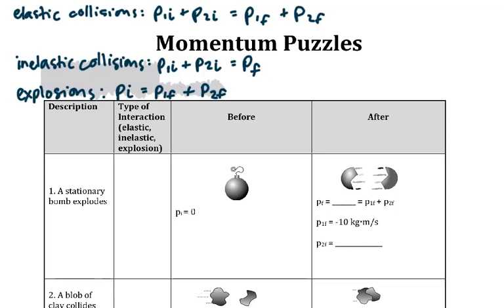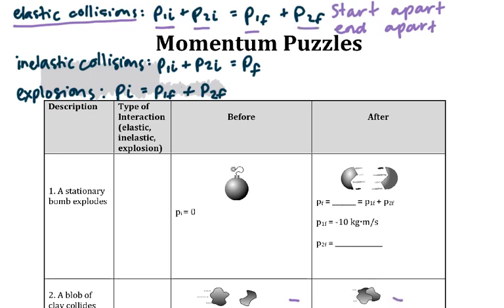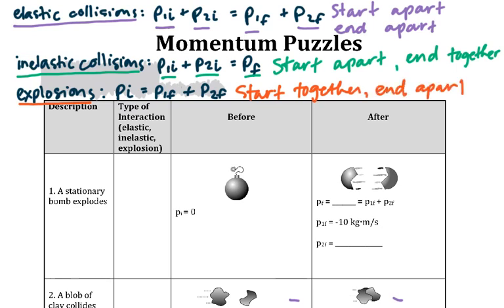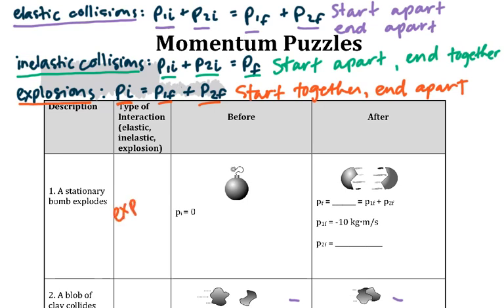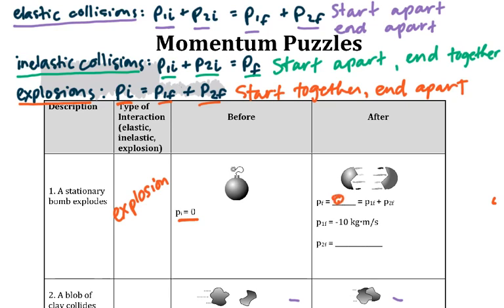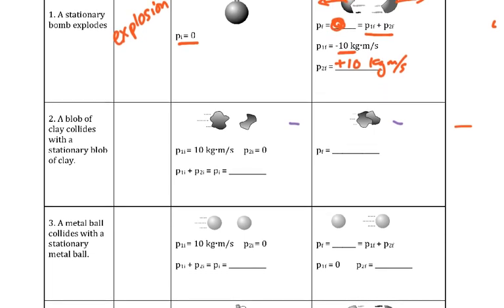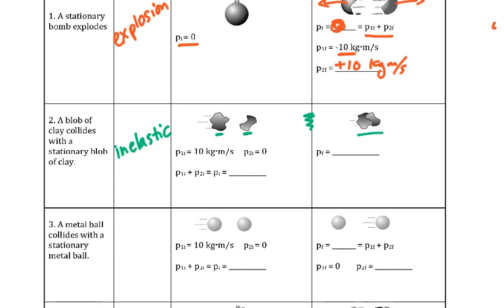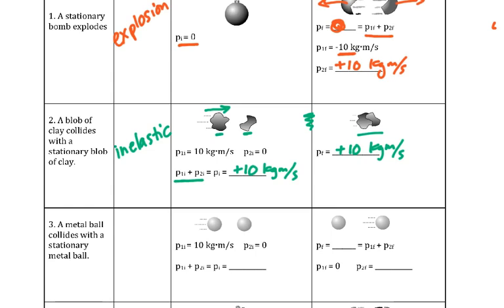HW Help: Momentum Puzzles - Conservation Of Momentum & Collisions